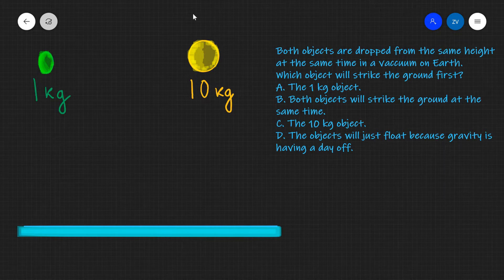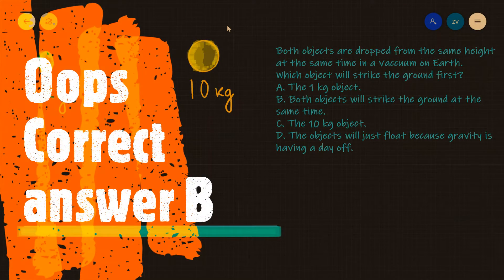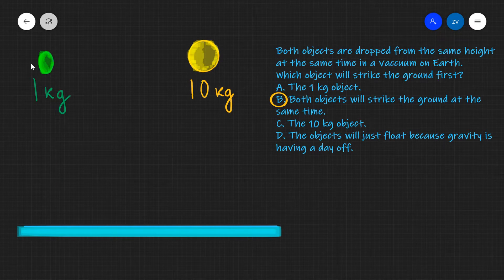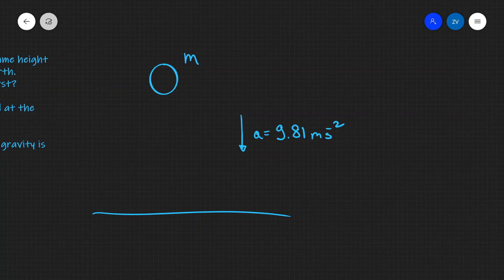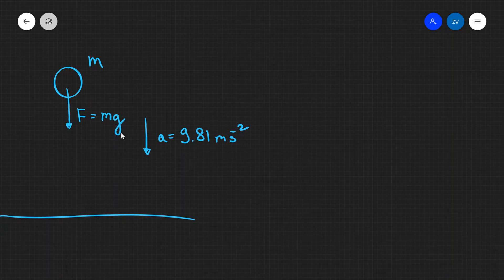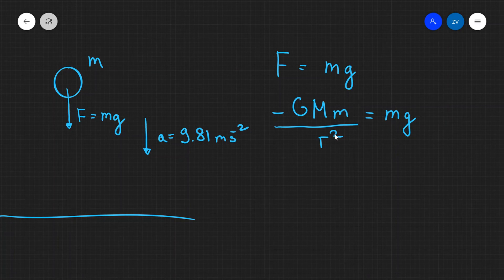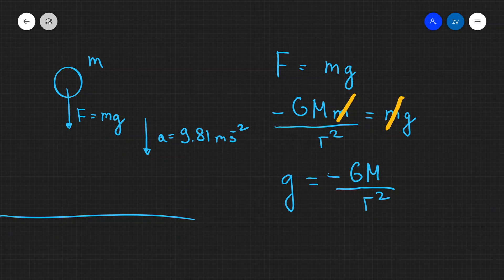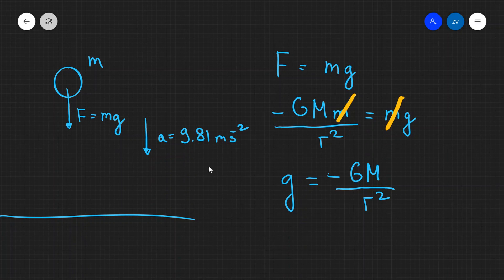A Level Physics: Gravitational Field Strength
Do objects with different mass fall at variable rates? Why?
Derivation of the formulae for gravitational field strength.